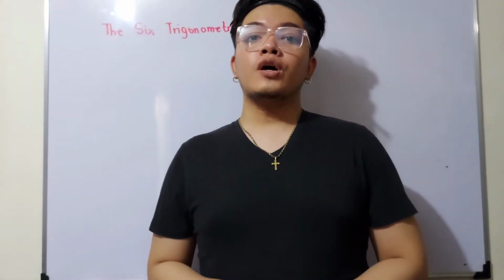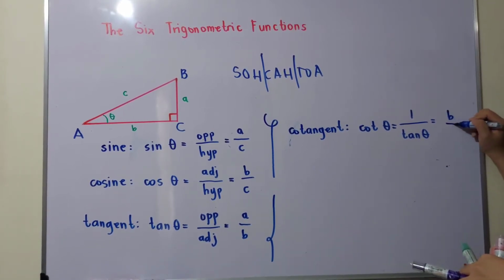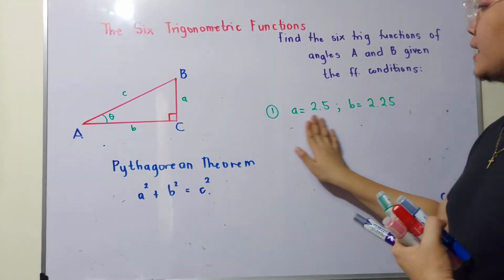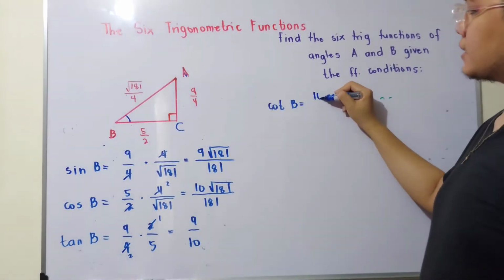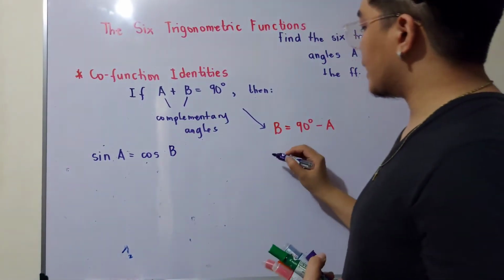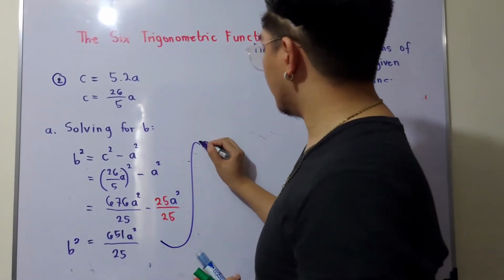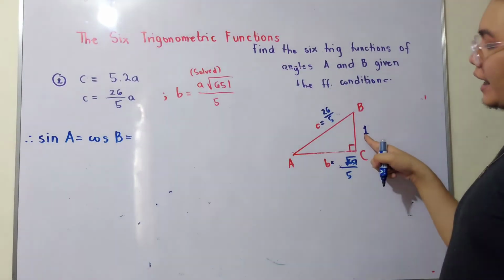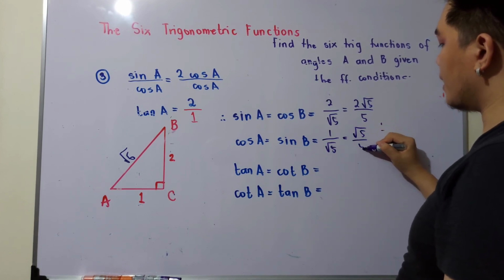T2. Basic Right Triangle Trigonometry, Six Trigo Functions, & Co-function Identities | Filipino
[SORRY ANG INGAY!!]

Here we discuss about the six trigonometric functions: sine, cosine. tangent, cotangent, secant, and cosecant of the acute angles A and B of a right triangle.

It also includes the reciprocal identities, ratio identities, and co-function identities.

Help me boost this account by SUBCRIBING. :)